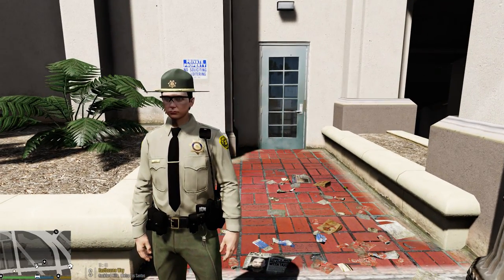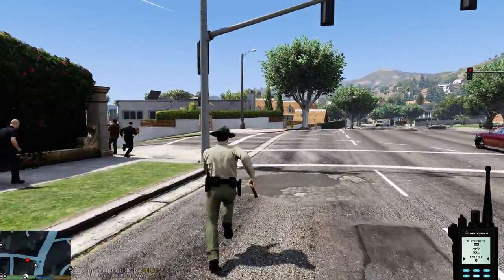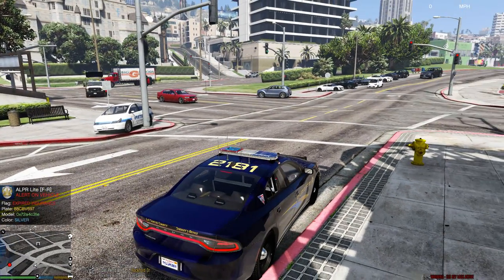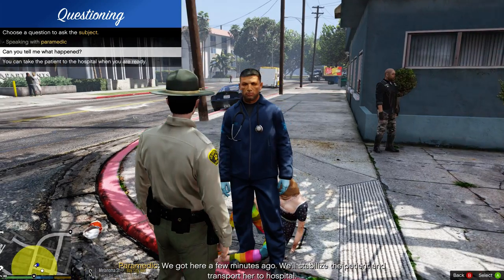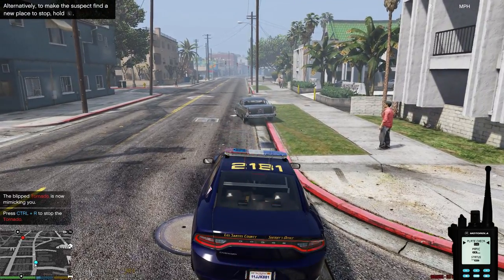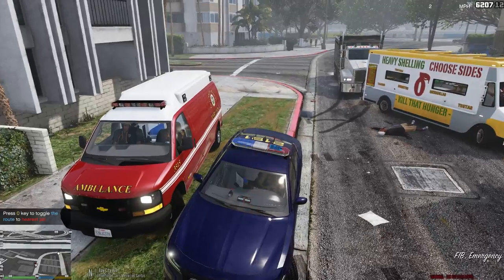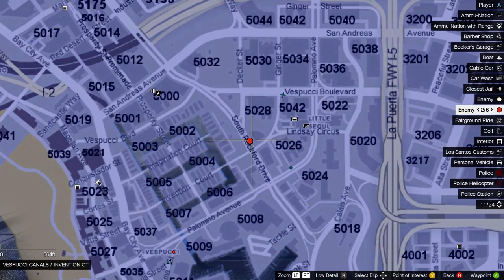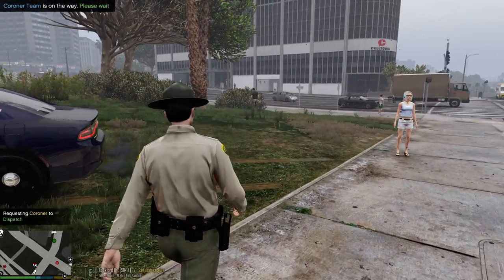Grand Theft Auto V LSPDFR DAY 36 4.7